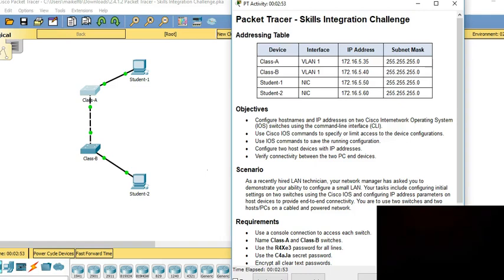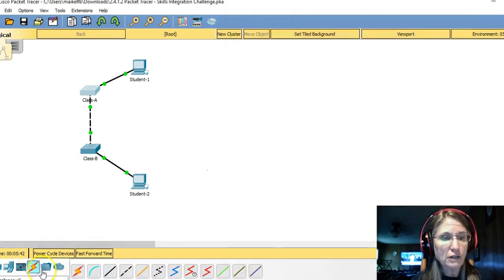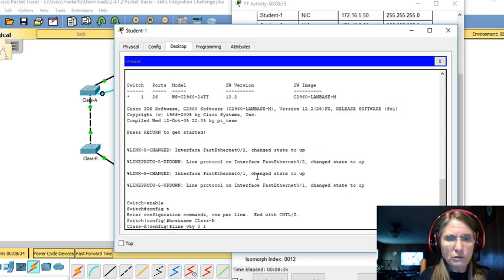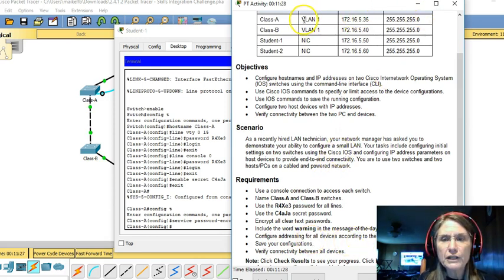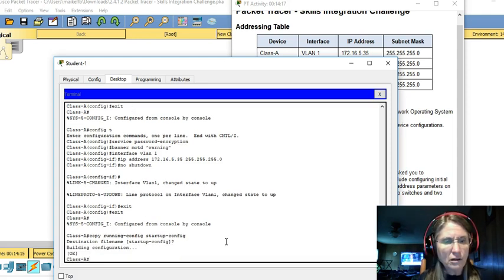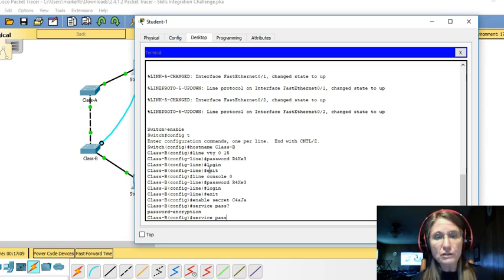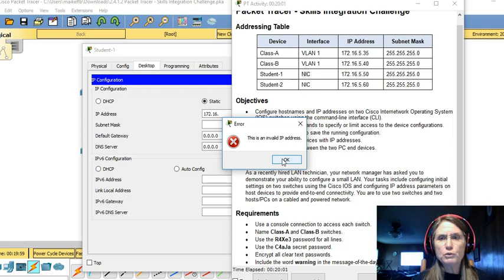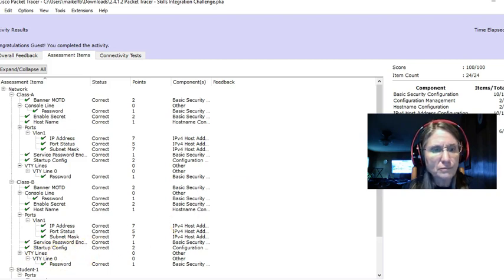Cisco ITN Ch2 PT Skills Challenge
This is one scenario of the Cisco Networking Academy Intro to Networks Chapter 2 Skills Integration Challenge. Each student download can vary but the basic topology layout is consistent so this walk-through should help you even if your specific device names and IP addresses differ.